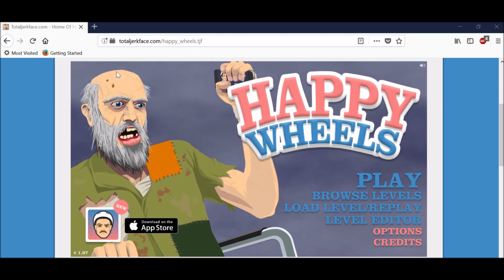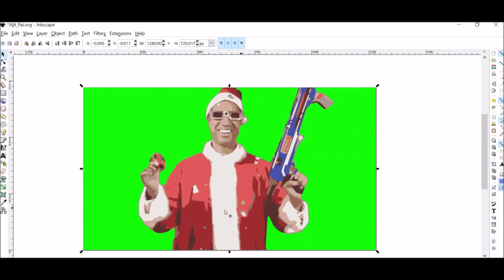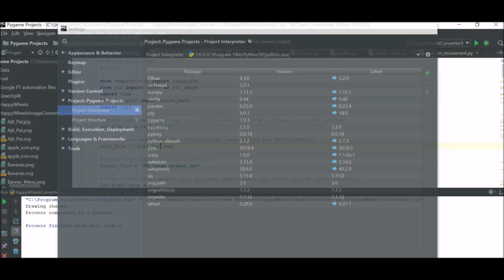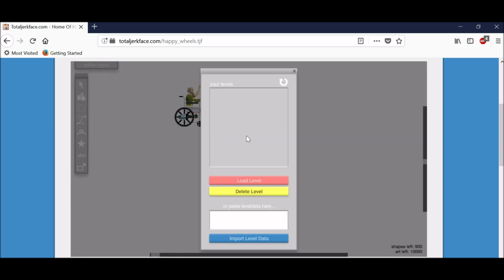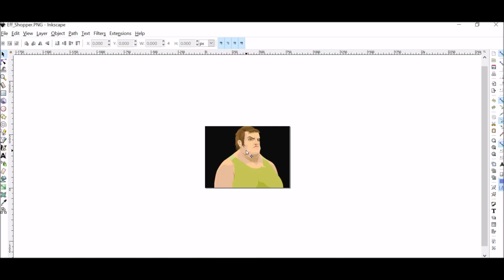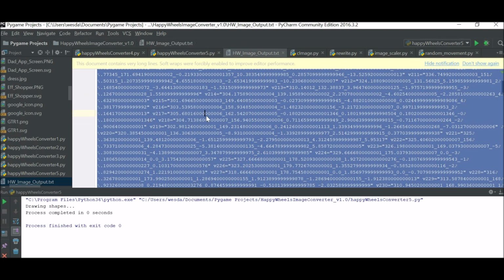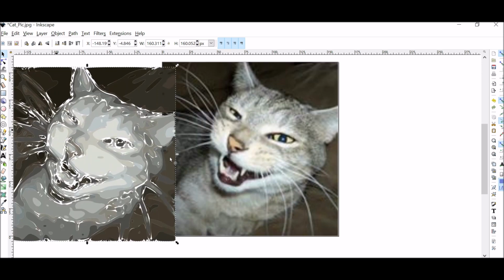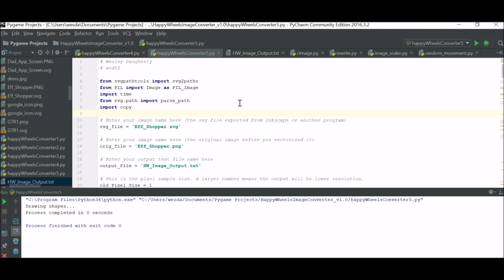Happy Wheels Vector Image Converter Tutorial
Hey everyone! By request, I have looked into vectorizing images so that you end up with smoother results. Please watch the video fully.